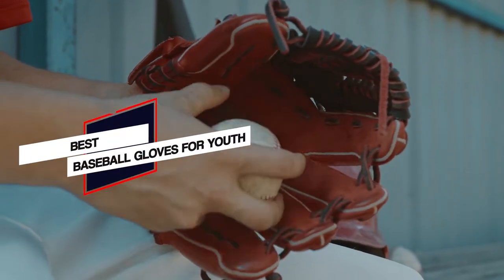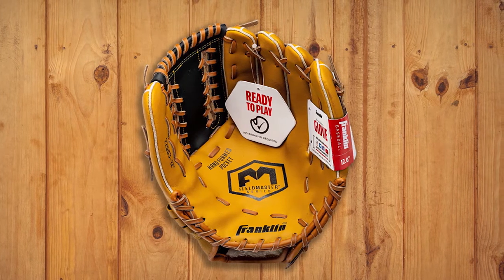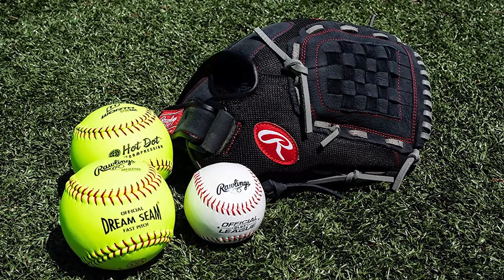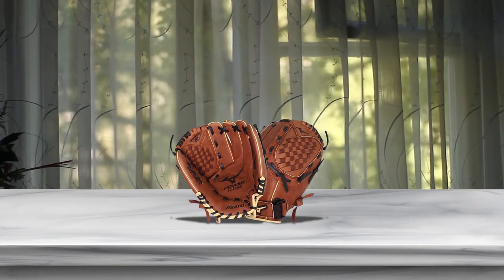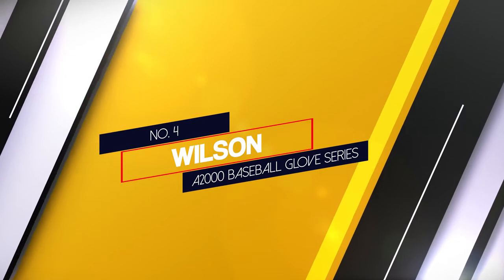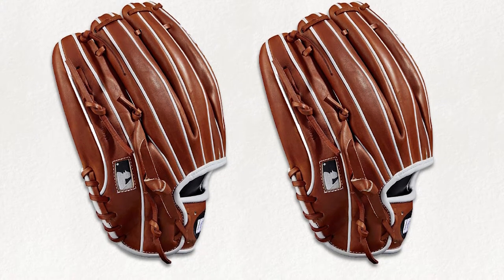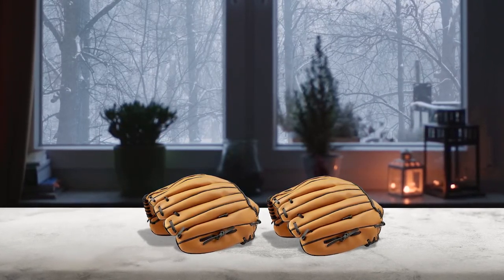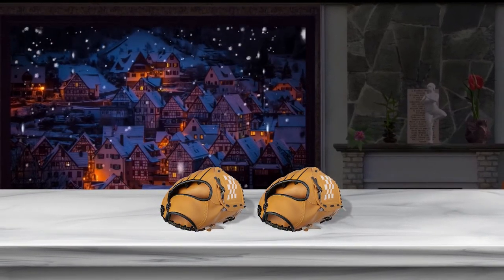5 Best Baseball Gloves for Youth [Review 2023] - Sports Baseball and Softball Glove/Renegade Glove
Best baseball gloves for youth featured in this Video:
NO. 1. Franklin Sports Baseball and Softball Glove
NO. 2. Rawlings | Renegade Glove Series
NO. 3. Mizuno Prospect PowerClose Youth
NO. 4. Wilson A2000 Baseball Glove Series
NO. 5. KUYOU Baseball Glove with Baseball

🕝Timestamps🕝

0:07 - Introduction
0:13 - Franklin Sports Baseball and Softball Glove
0:59 - Rawlings | Renegade Glove Series
1:39 - Mizuno Prospect PowerClose Youth
2:22 - Wilson A2000 Baseball Glove Series
3:08 - KUYOU Baseball Glove with Baseball

What are the best baseball gloves for youth?
A youth glove is designed for younger players with smaller hands. They are typically cheaper than adult gloves and are much easier to close. The youth gloves are not made of the same high-quality leather, but the materials they are made of make them easier to close.